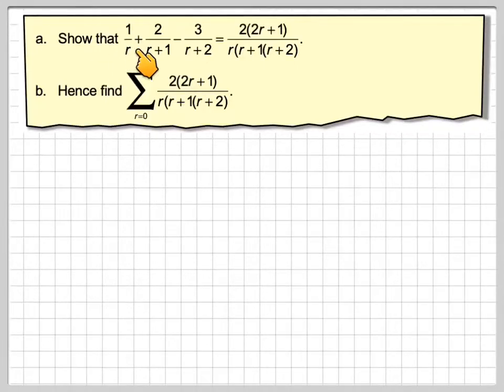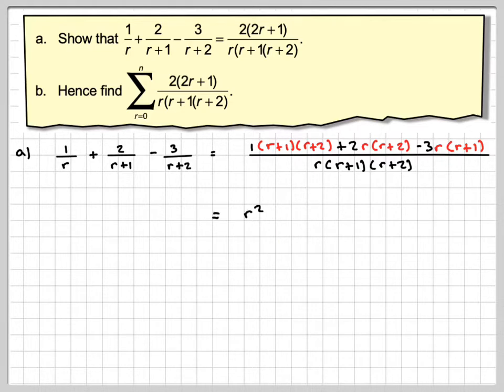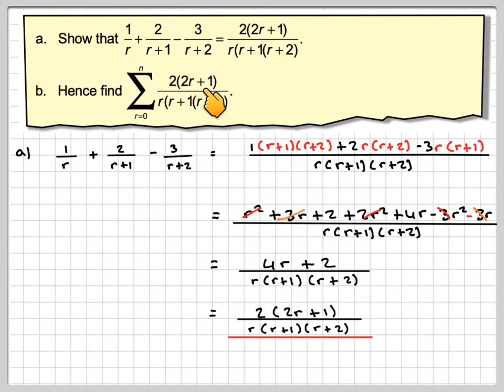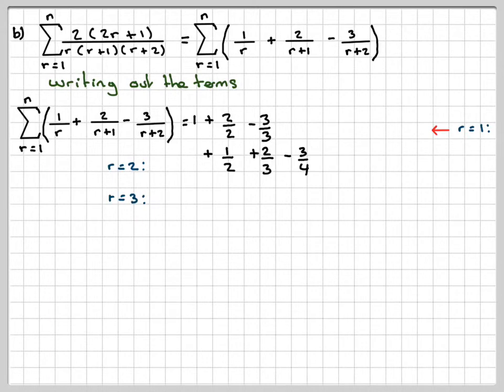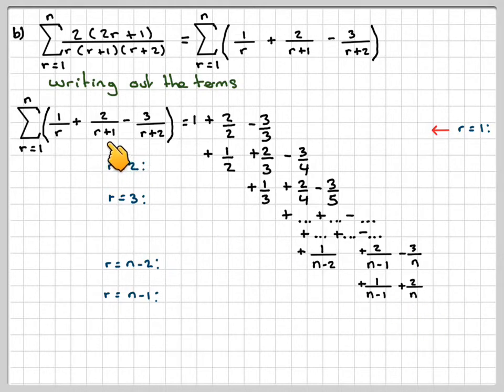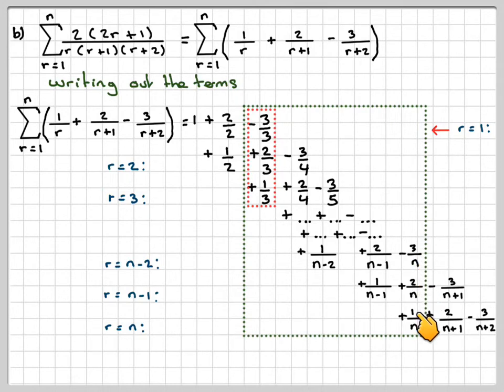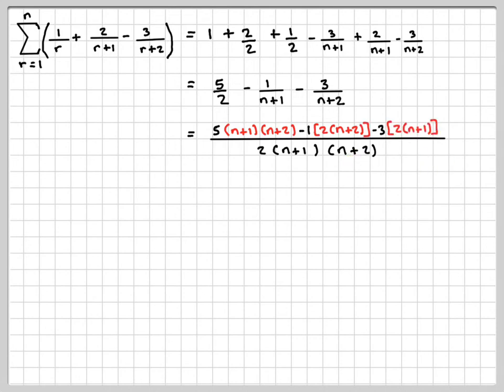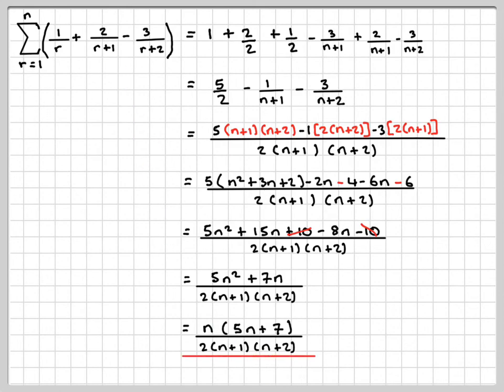Finding the sum of a series by telescoping three terms